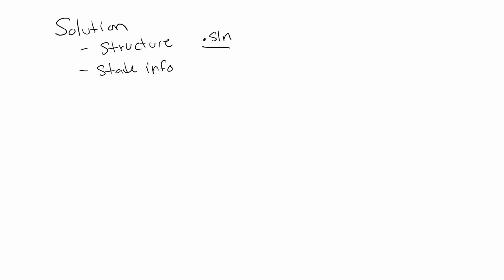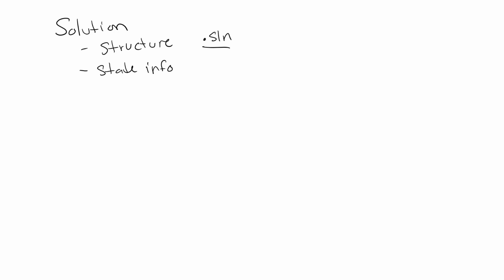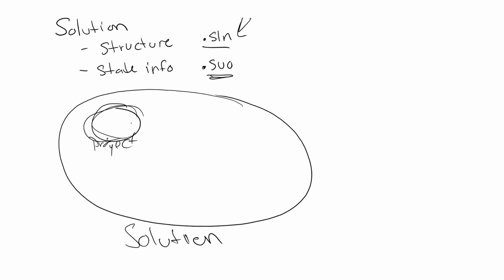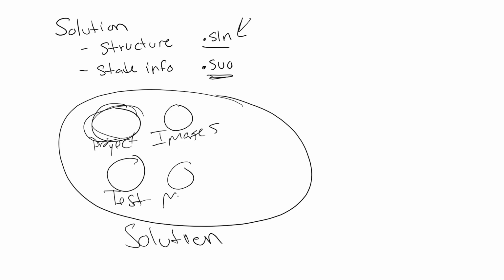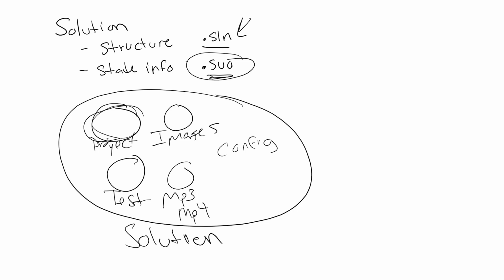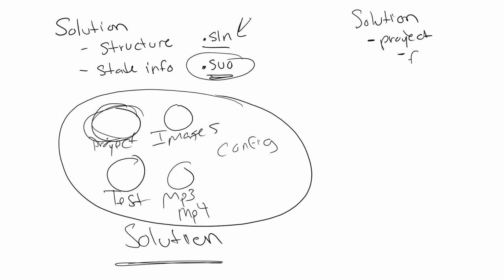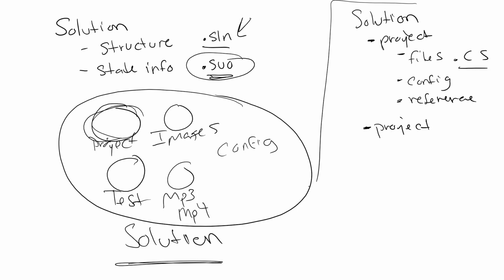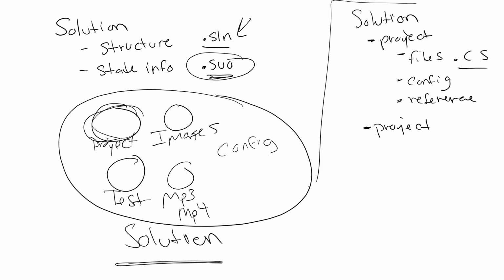Solution Overview for .NET Projects in Visual Studio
An overview and explanation of the Solution structure for .NET projects